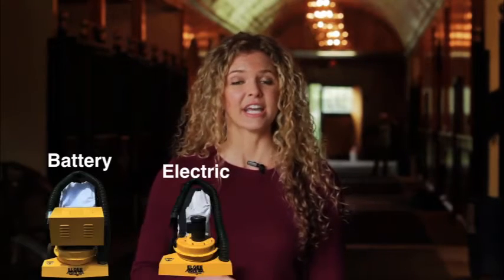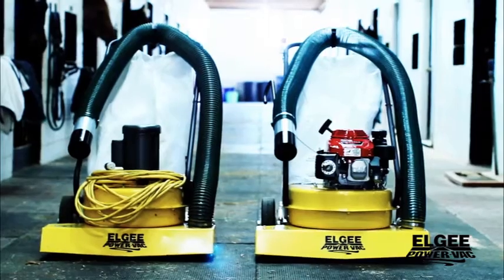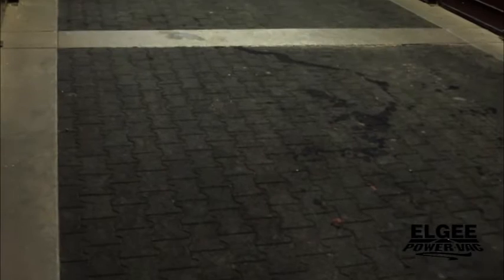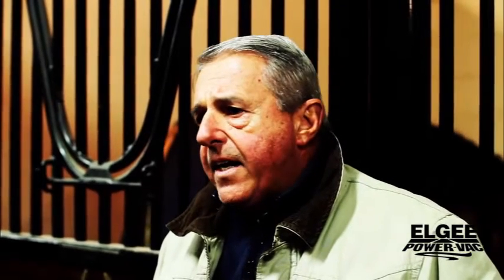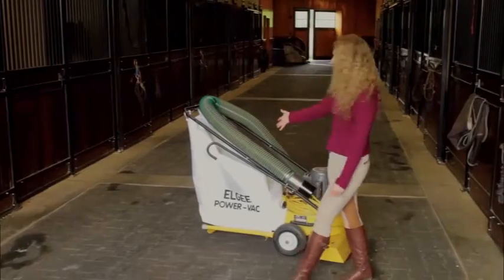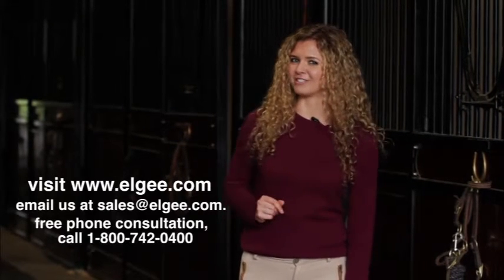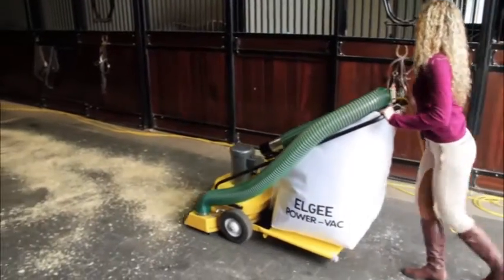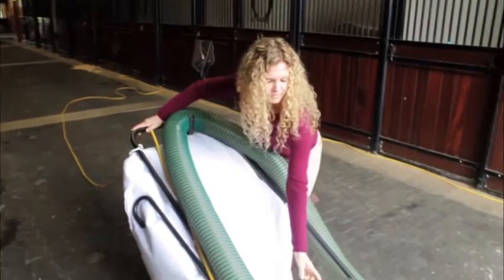ELGEE Horse Stable and Barn Industrial Vacuum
NOW THAT'S A VACUUM! As you can see, our industrial vacuums are great for picking up large debris. This video demonstrates just how simply, and smoothly the 644-GH (Gasoline-Powered Vacuum) can clean stable waste and debris, using either it's hose or simple vacuum function. So whether its Gas, Propane or Electric-powered you prefer, we got you covered!

Elgee Manufacturing Company, Inc.